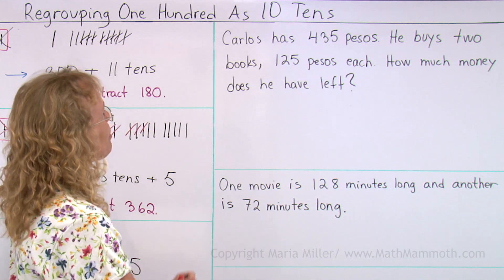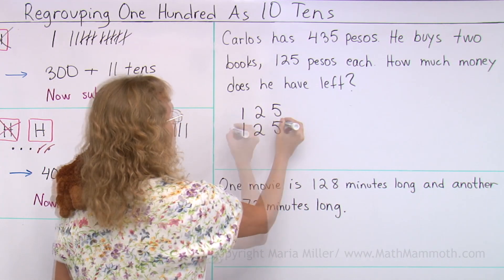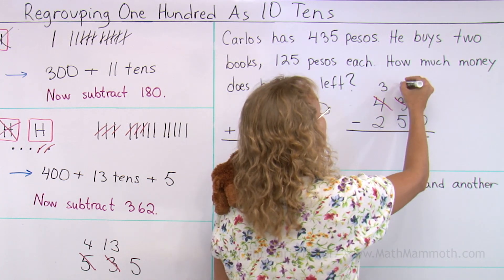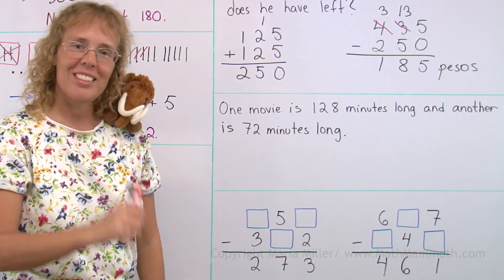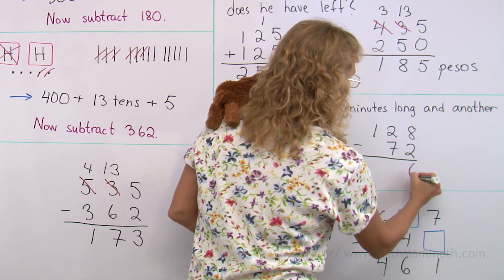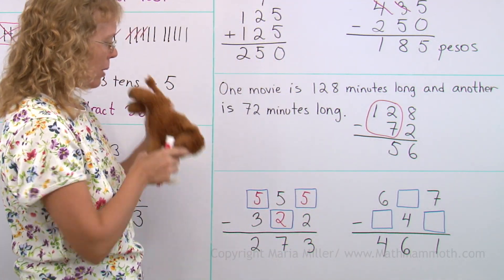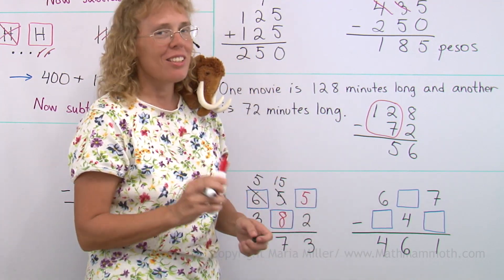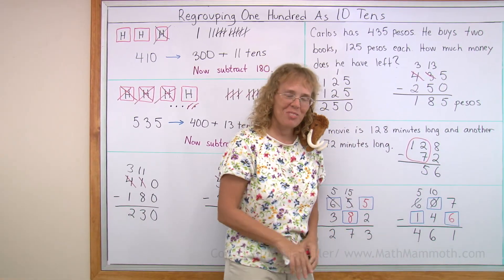Word problems and puzzles - 3-digit subtraction (2nd grade math)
A few word problems for 2nd grade math. One involves both addition and subtraction (3-digit). Another, once again, lacks the actual question so Mathy and I discuss that for a while. Lastly we will do some missing number puzzles (3-digit subtraction, with regrouping).

The first part of the lesson teaches regrouping one hundred as 10 tens (in subtraction), and it is found